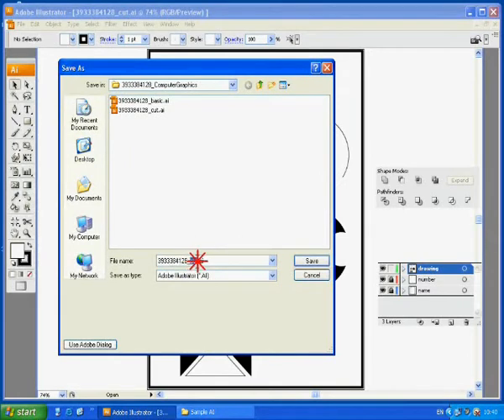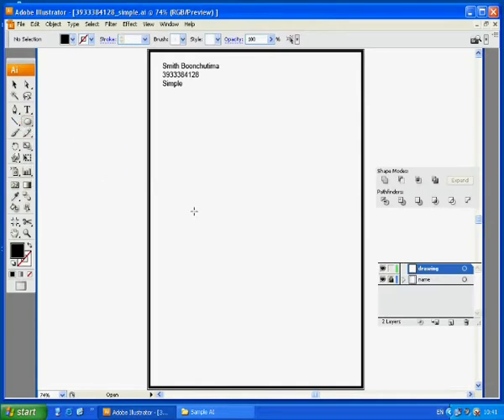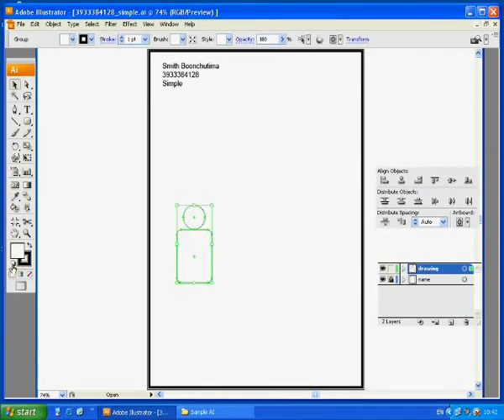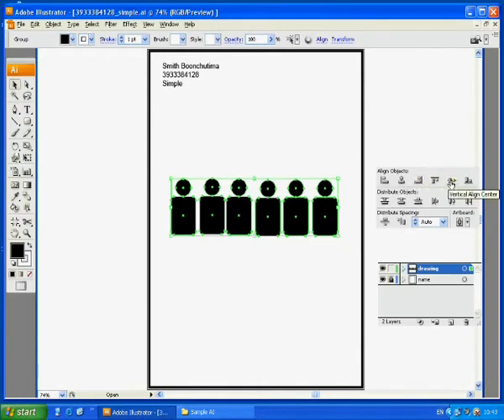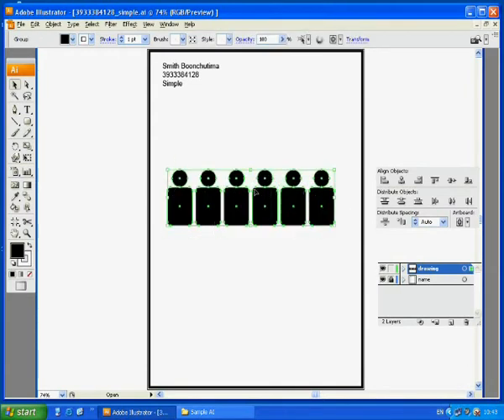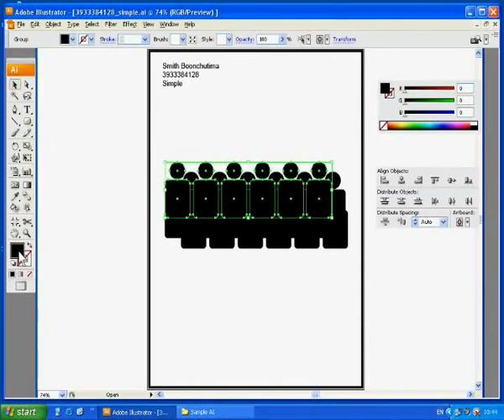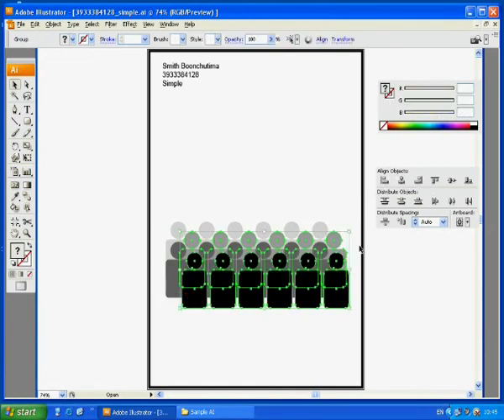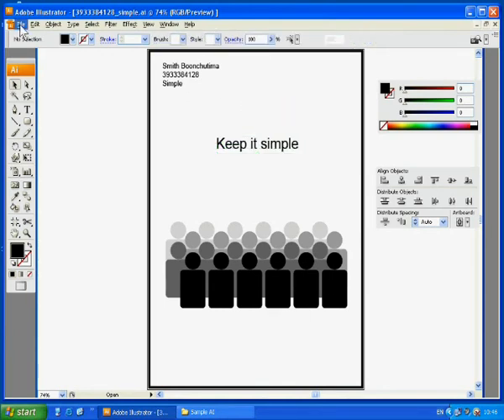Smart Drawing: Keep it simple (Adobe Illustrator)